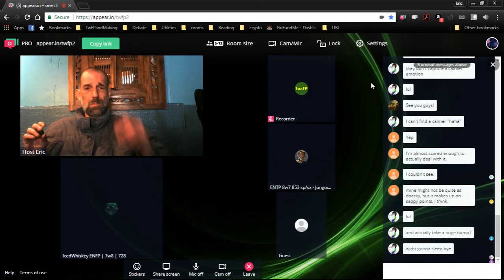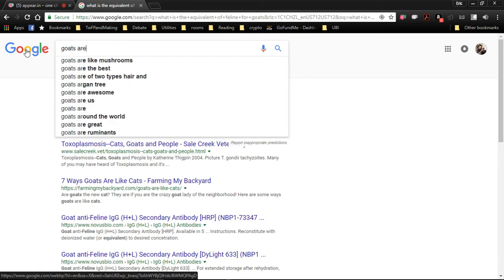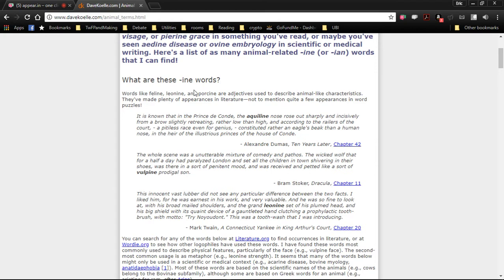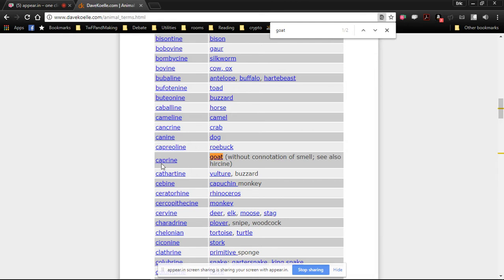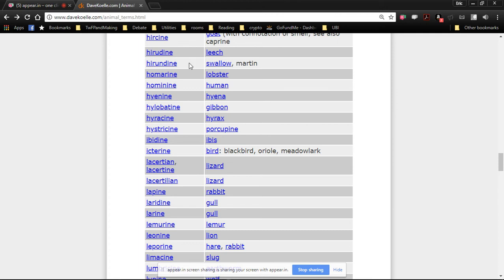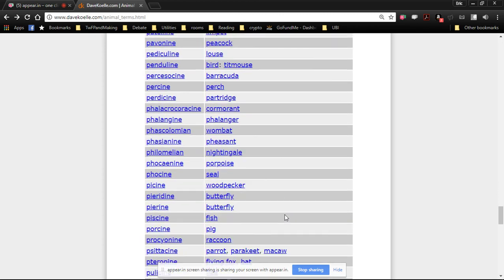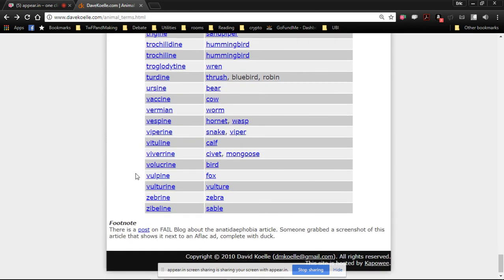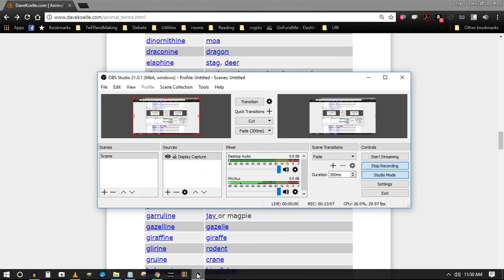Words like "Feline" & "Canine"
This video shares an interesting page I found about such words, and introduces the viewer to a whole slew of fun new terms.  I don't know if people want to watch such a thing, but it seemed interesting to me.
Host Eric's Book!  Host Eric has completed a compendium of stand alone tables and documents about typology, psychology and the human condition, called "Exciting Tables and Words about Human Personality."

Also available is a one hour long face to face typing session with Host Eric.  Shopping

TwFP's Raw Room is home to the internet's only free, live, 24/7 MBTI video chat!  Drop in and join our active and intelligent community in the discussion of Socionics, Type, Typology, MBTI, and more:  appear.in/twfp2